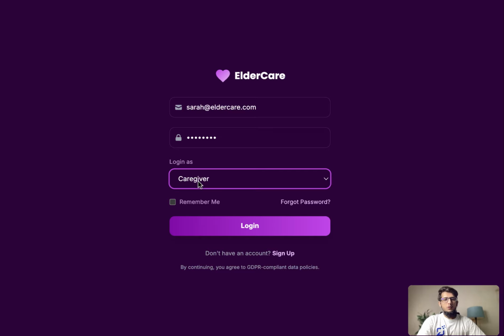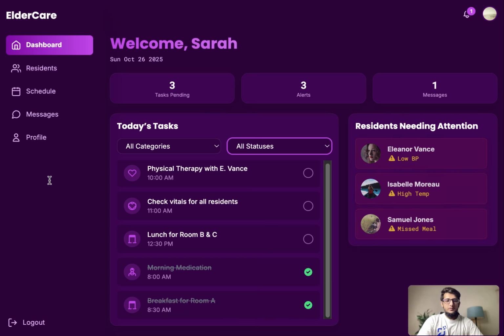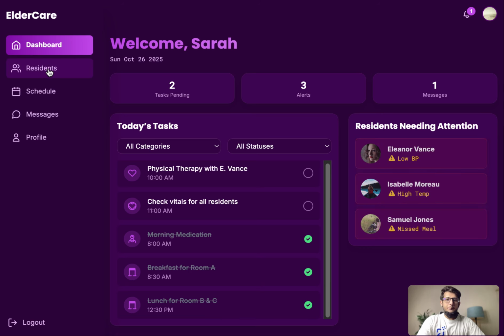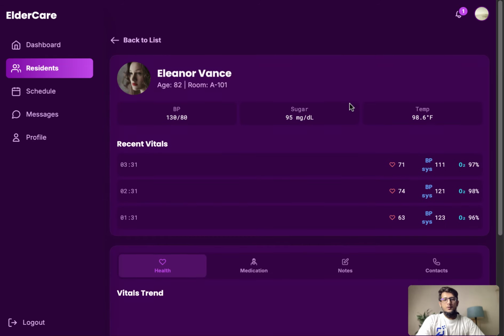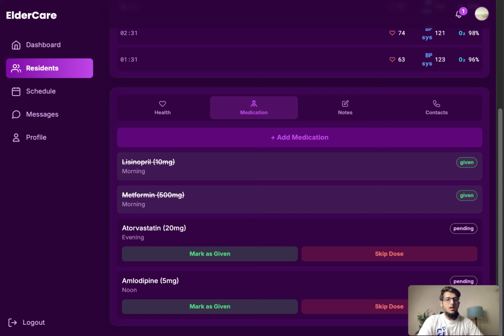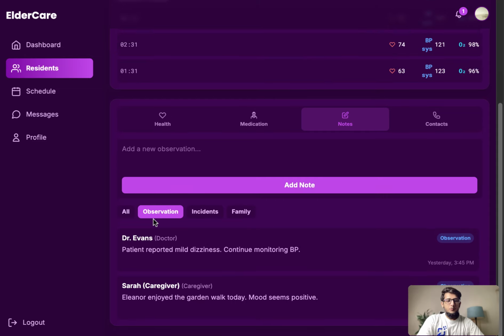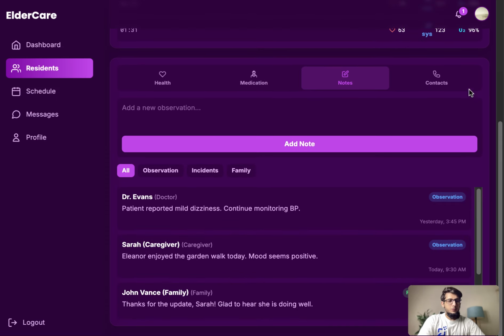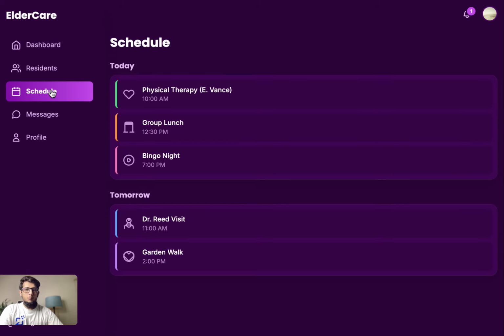Elederly Care Management Platform Prototype